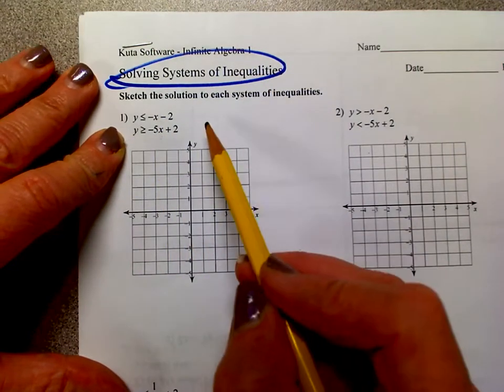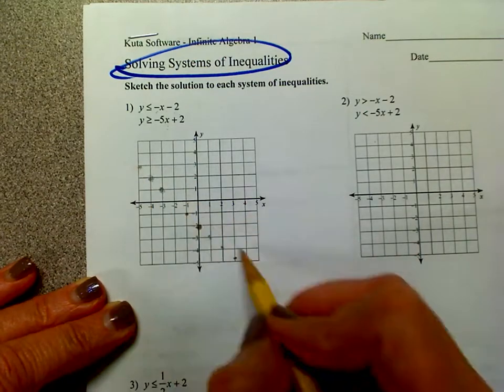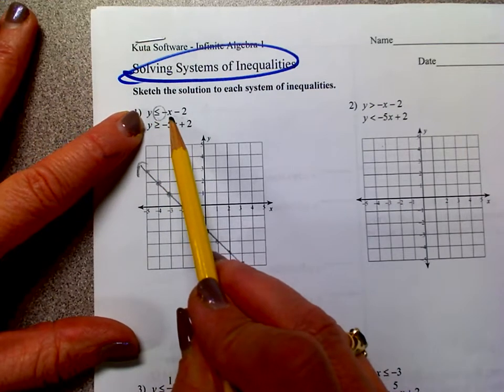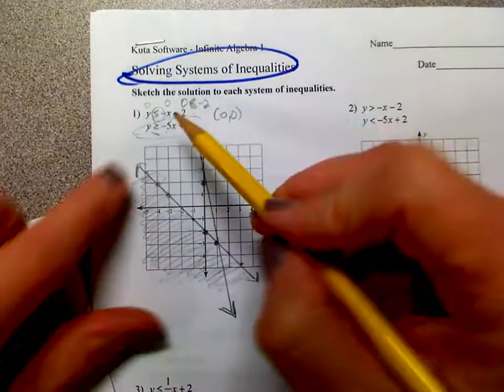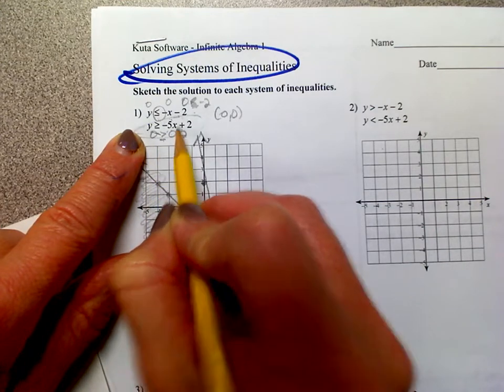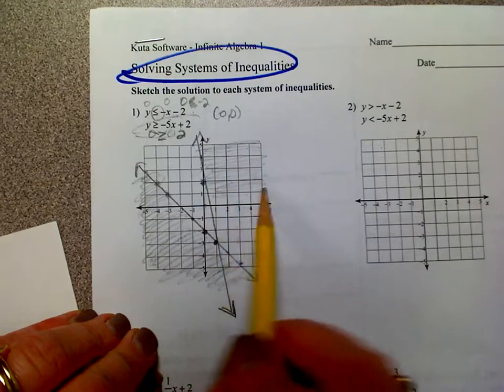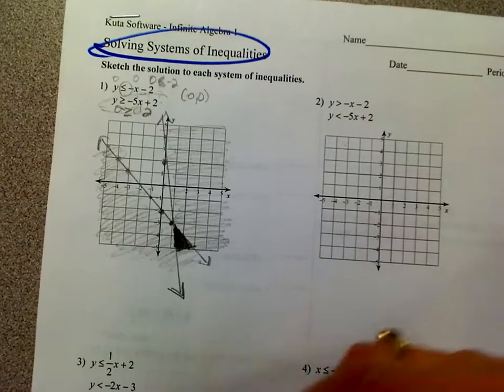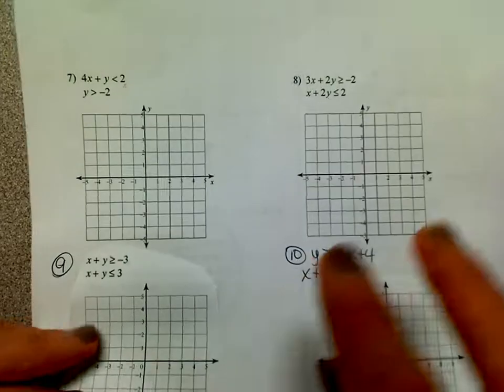Solving Systems of Inequalities